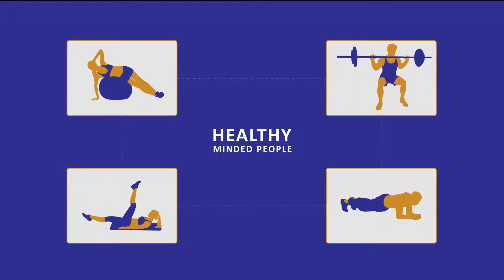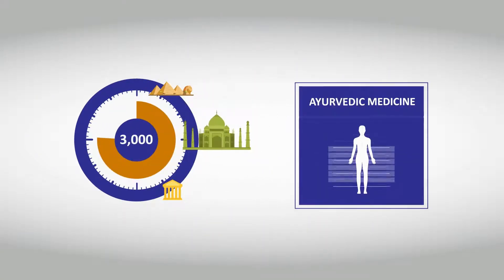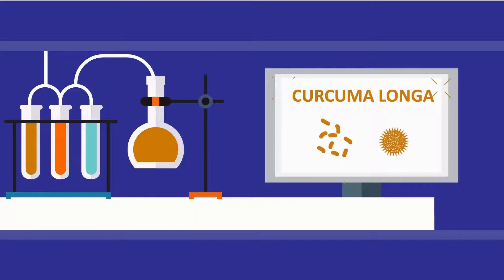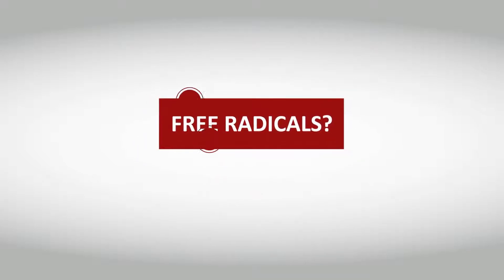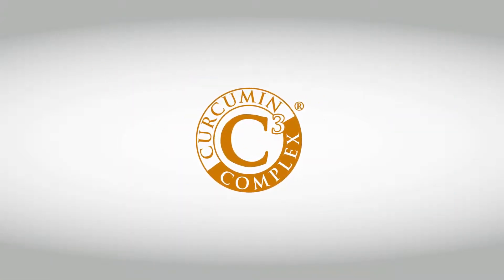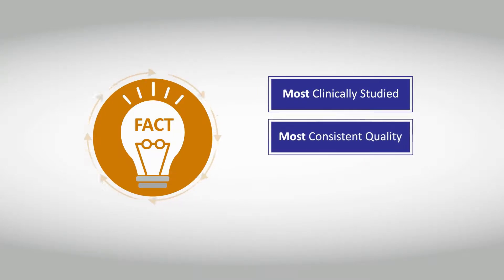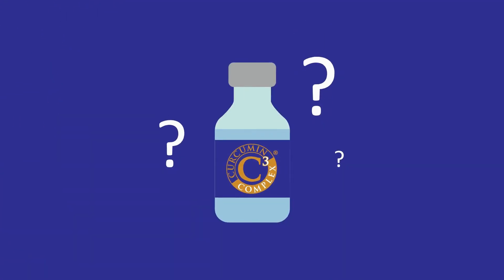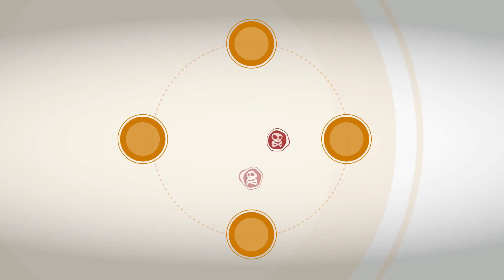Curcumin C3 Complex®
Turmeric, the ancient golden spice, has been celebrated as food and medicine for over 3000 years. More recently, scientists have made it possible for millions to get the health benefits from turmeric's unique compounds by studying its medicinal properties.